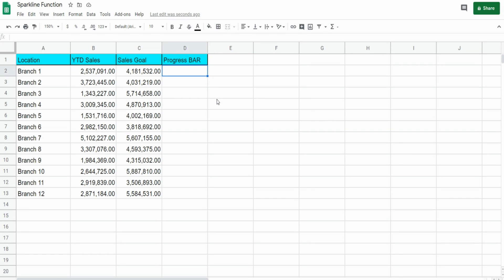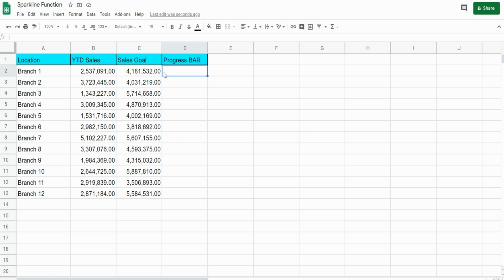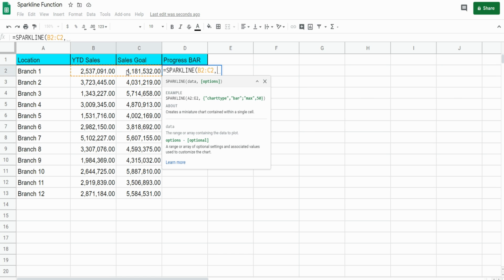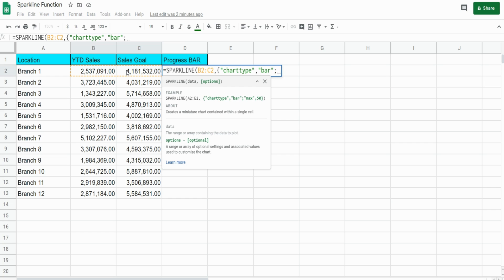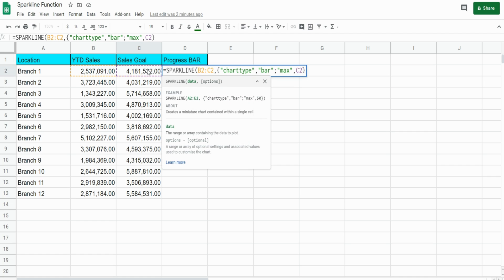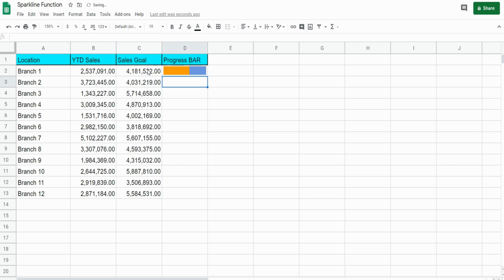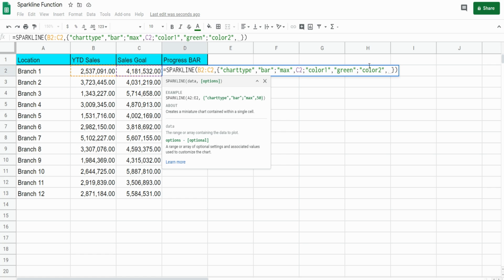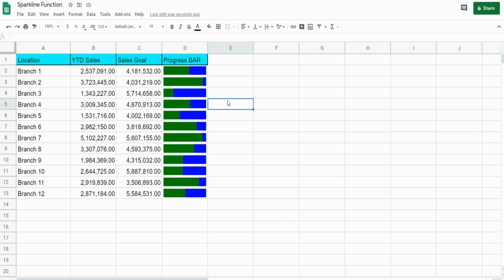Google Sheets Progress Bar in Cell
This video illustrates how to insert a "progress bar" within a cell in Google Sheets.  In this example there is a data set of year-to-date sales figures for 12 branches with corresponding annual sales goal values.  The objective is to use the SPARKLINE Function to graphically display the progress each branch has made in achieving its sales goal.